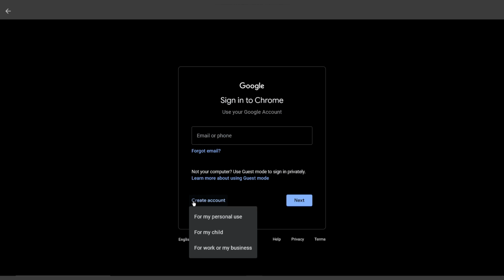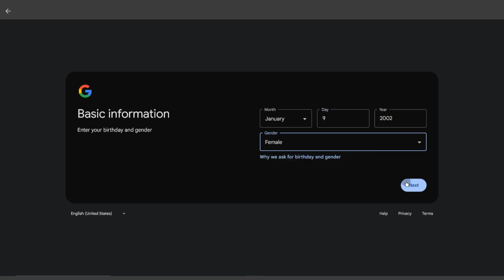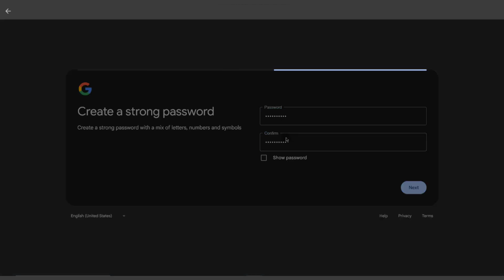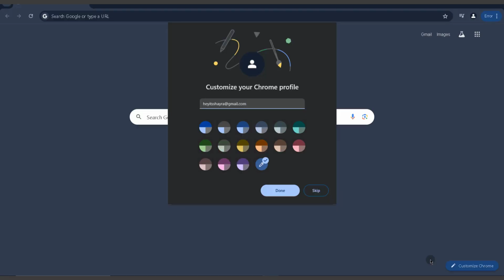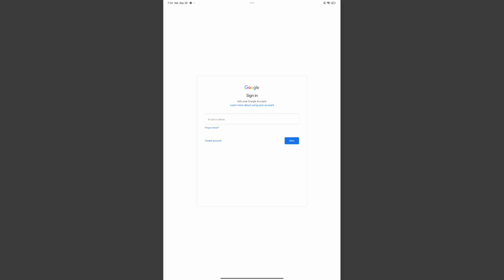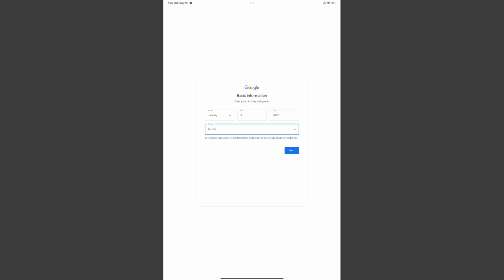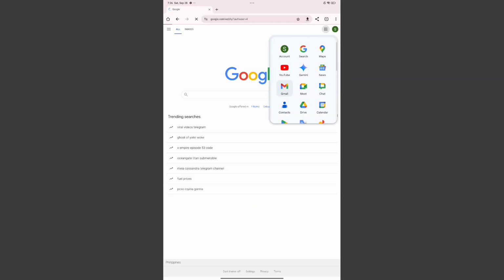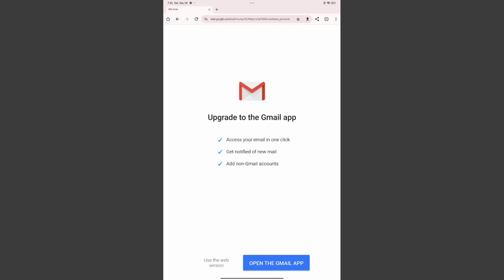HOW TO CREATE A GMAIL ACCOUNT ULTIMATE GUIDE NEW 2024!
📧 Create Your Gmail Account in 2024 with Ease! 📧

In this ultimate guide, we’ll show you how to set up your Gmail account step-by-step. Whether you’re new to email or looking to switch to Gmail, this video covers everything you need to get started!

What You’ll Learn:

Step-by-step instructions for creating a Gmail account
Tips for choosing a secure password
How to customize your account settings
Best practices for managing your Gmail inbox